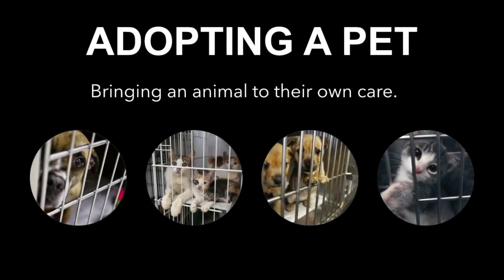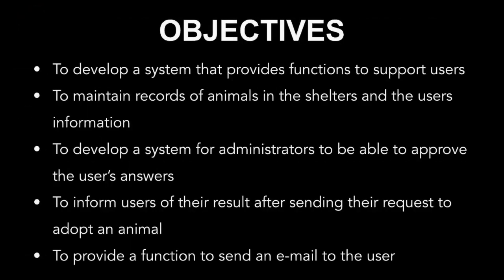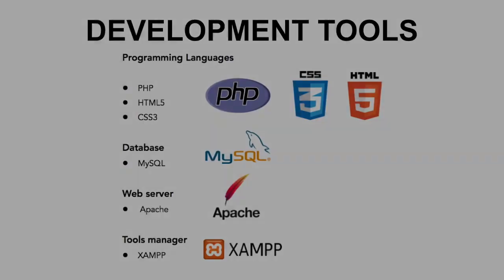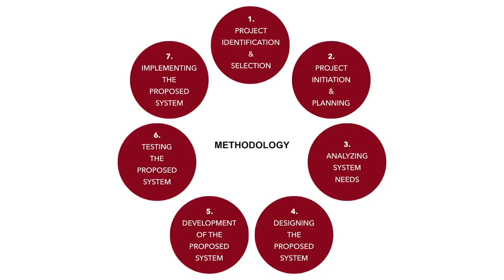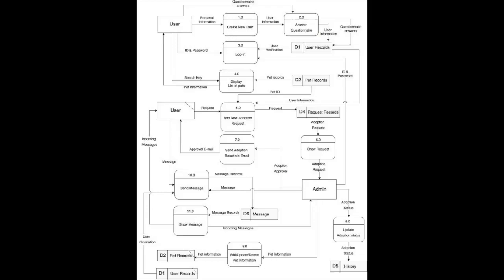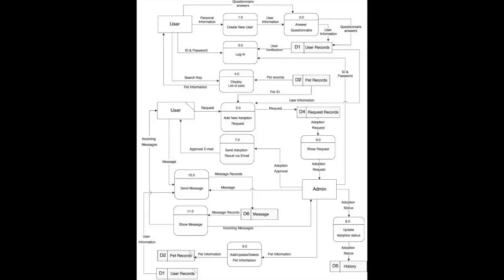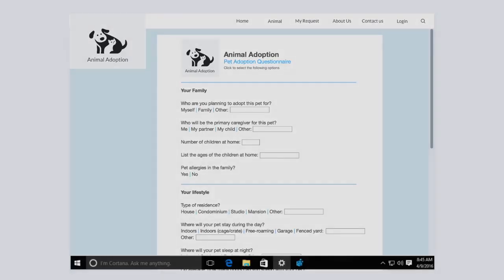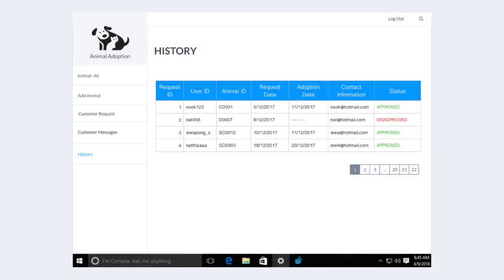Animal Adoption System : Software Engineering Project